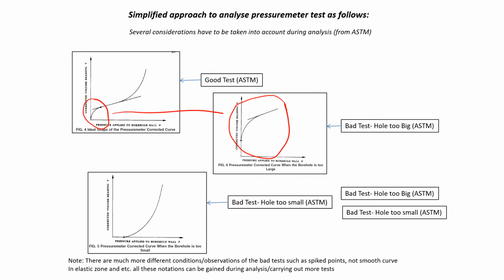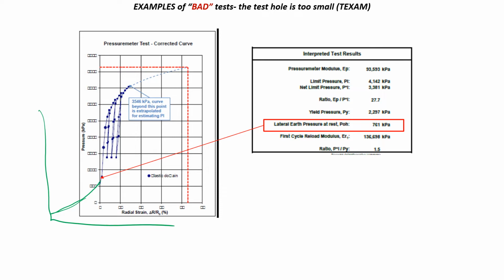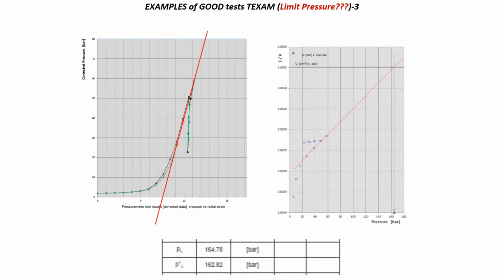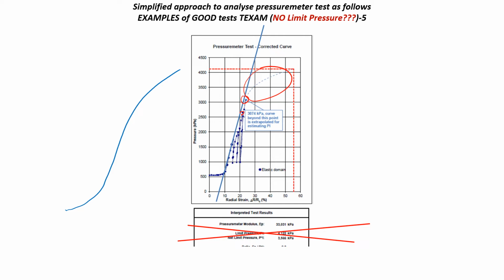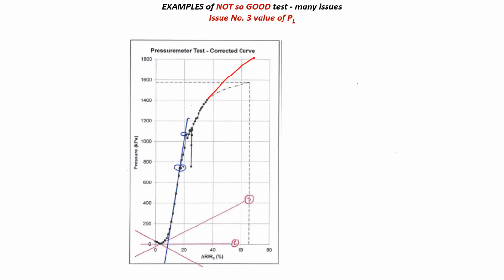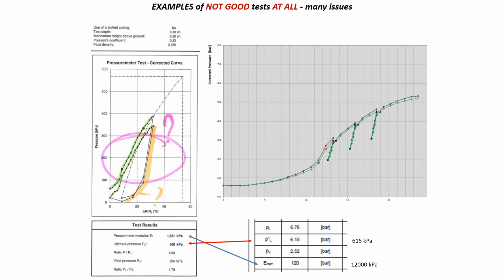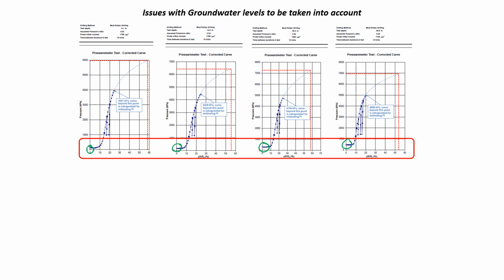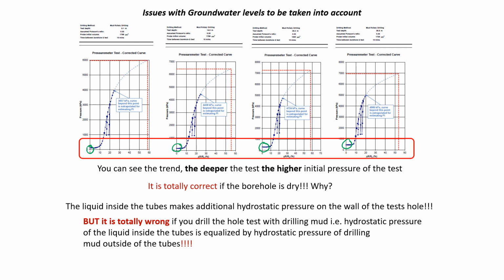Geotechnical for Beginners and Expert Pressuremeter Part II